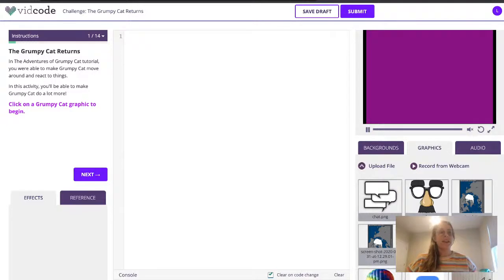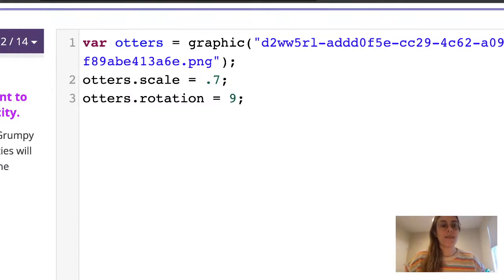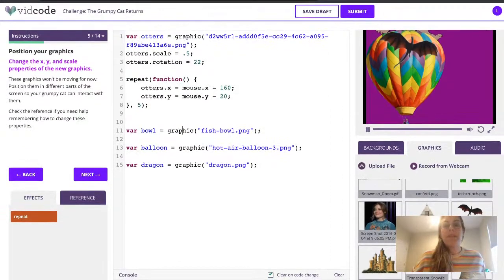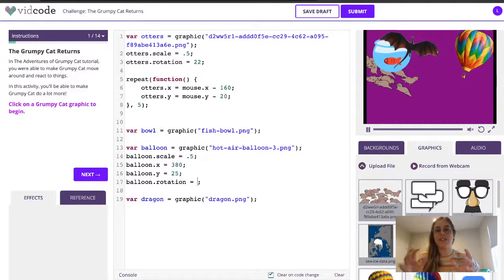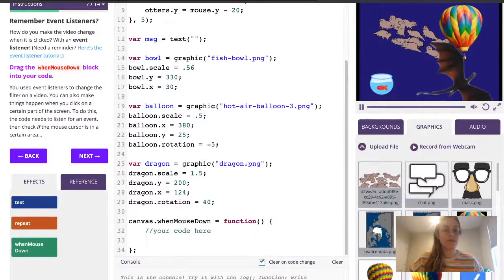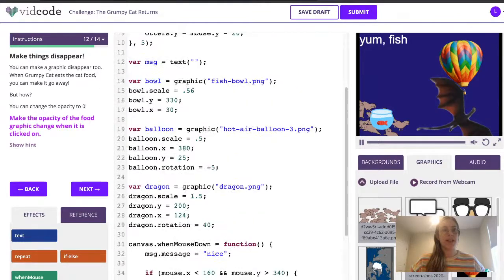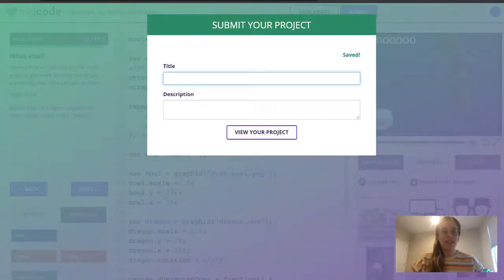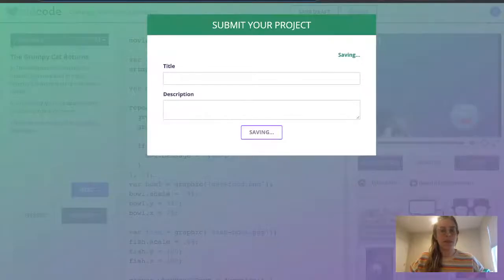Coding Club - Video Game Edition 👾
Let's code video games!